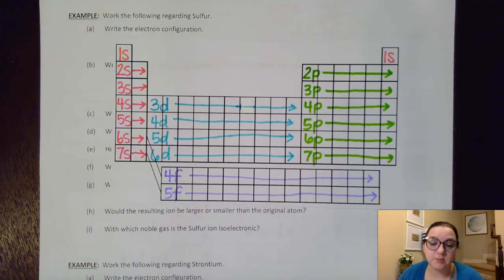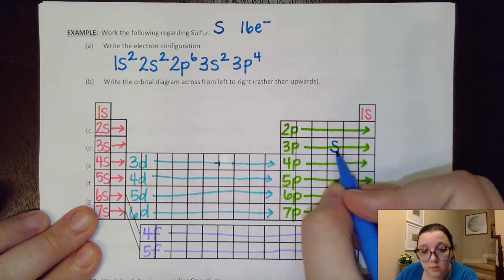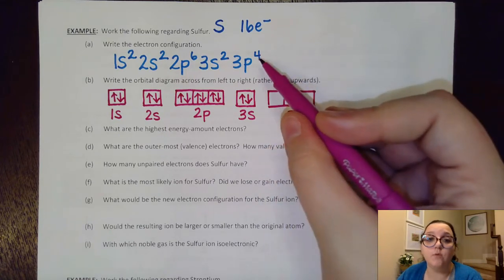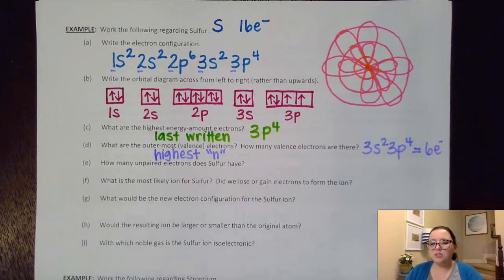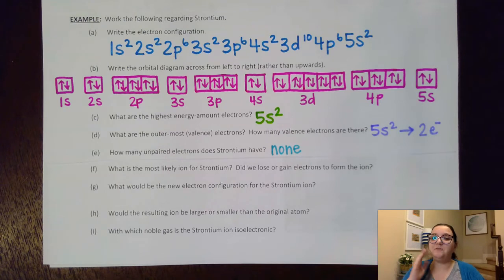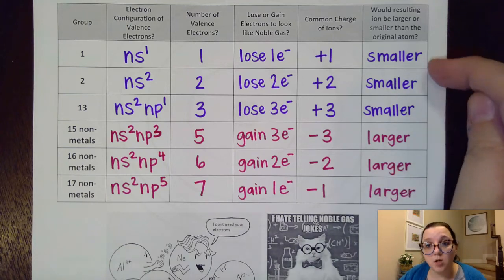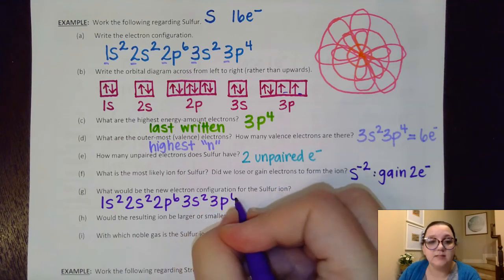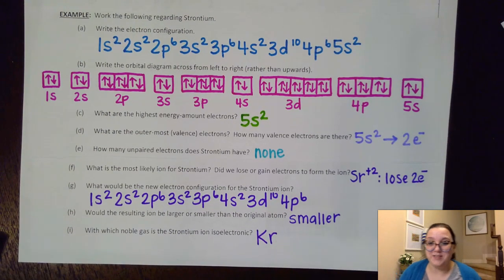More with Electron Configurations and Orbital Diagrams